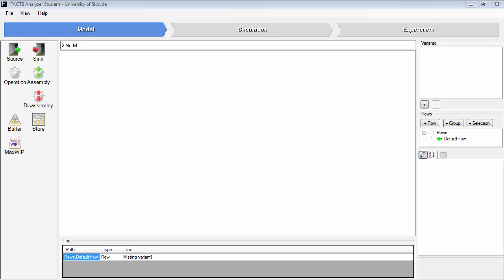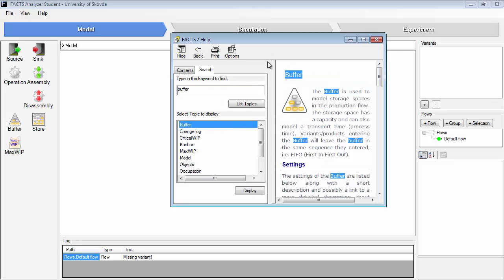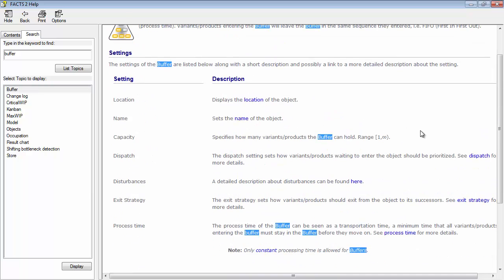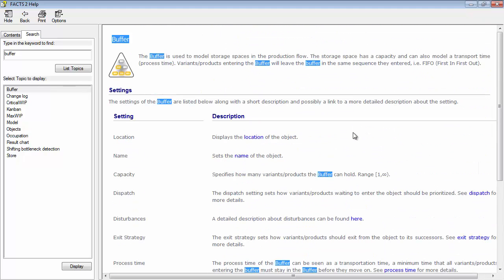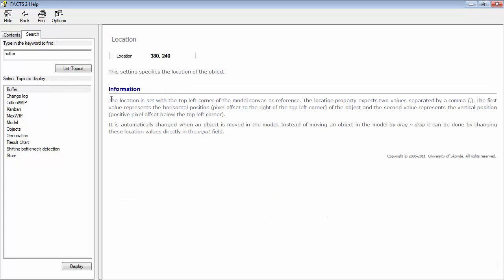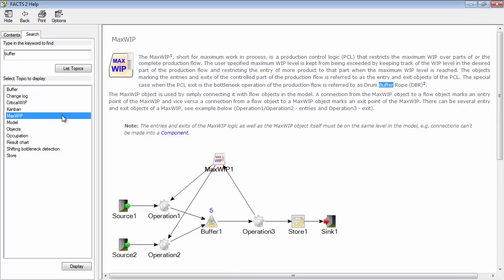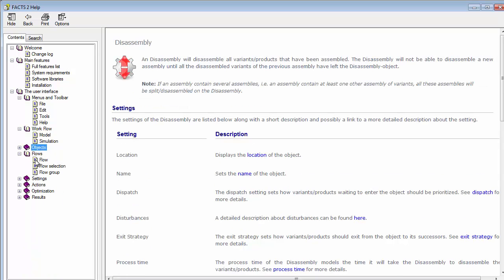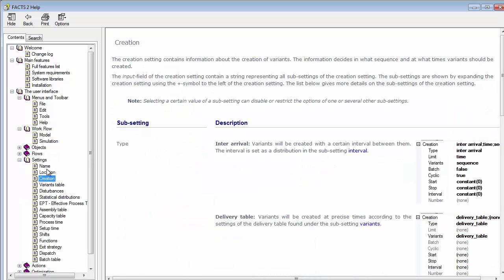FACTS Help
Table of Contents:

00:00 - Introduction
00:05 - Locating the Help
00:17 - Search
00:47 - Navigation via links
01:09 - Table of Contents